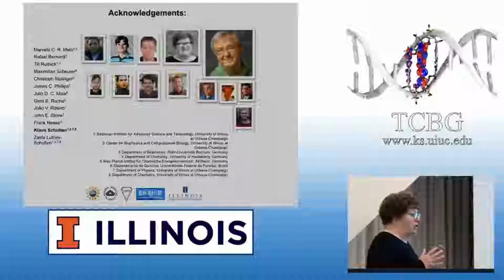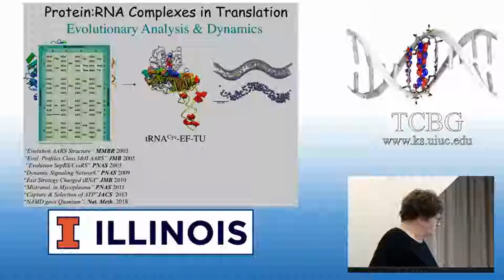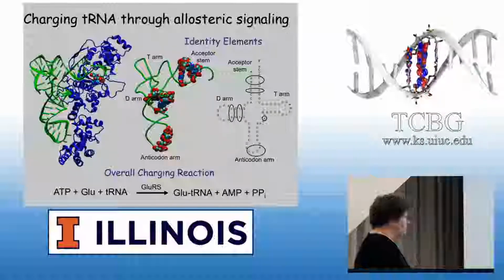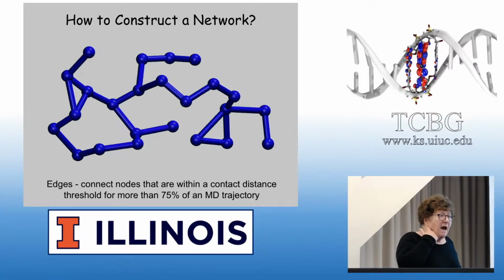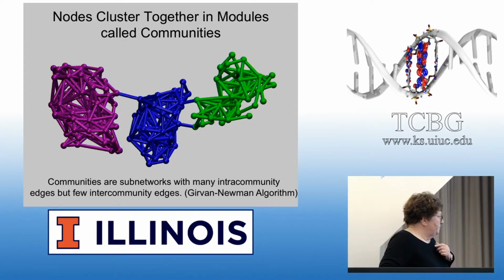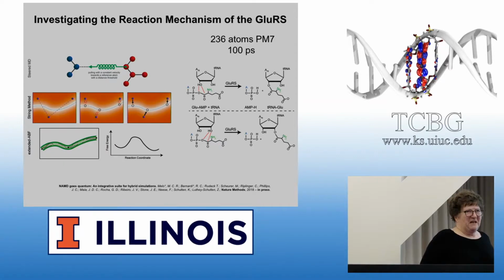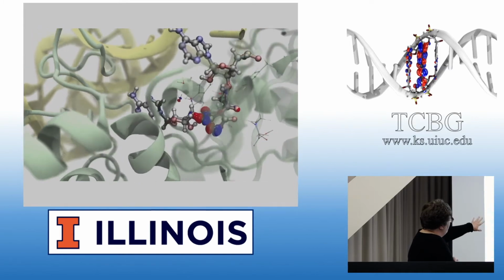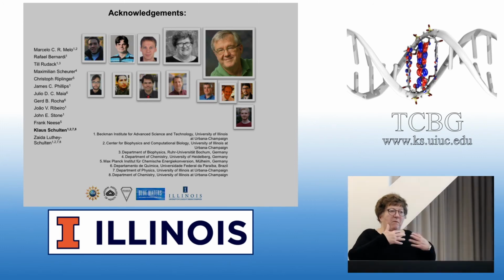Using QM/MM to Probe the Genetic Code Zan Luthey Schulten